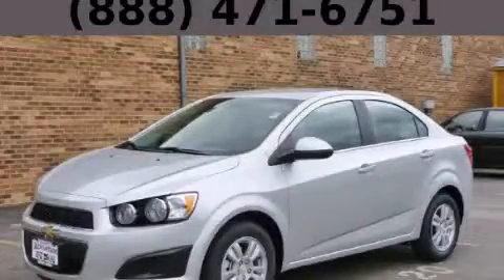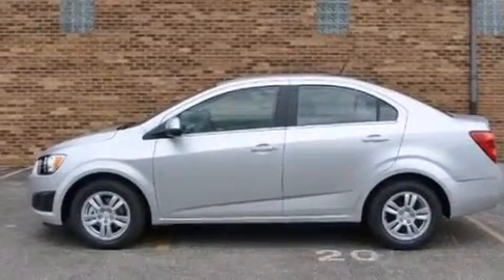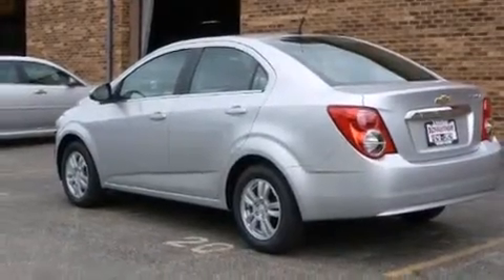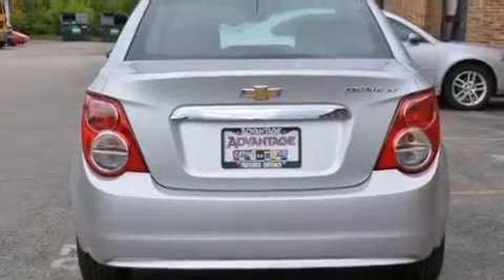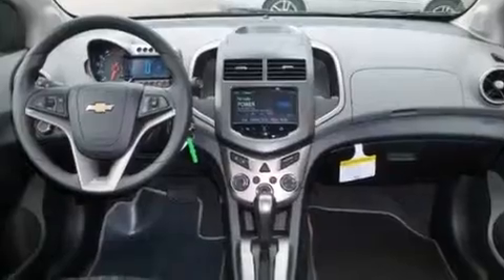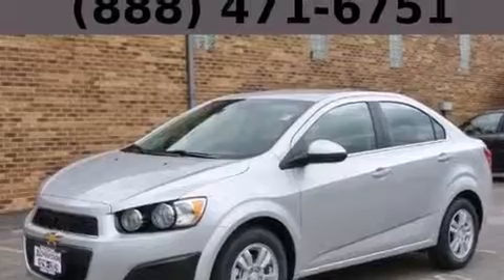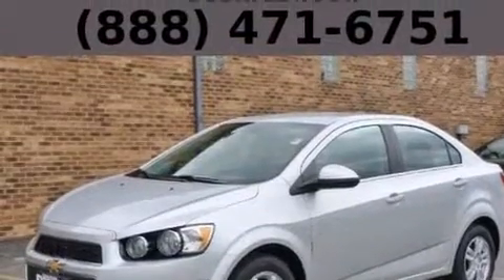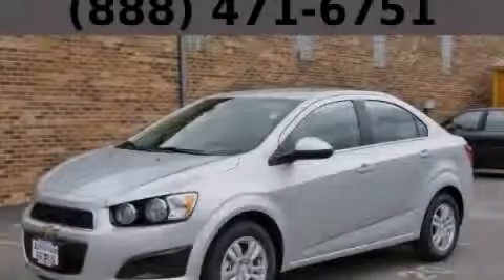2013 Chevrolet Sonic Chicago IL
Year : 2013
 Make : Chevrolet
 Model : Sonic
 Trans . : Automatic
 Exterior : Silver

 Interior : Other

 115 W South Frontage Rd.

 2013 Chevrolet Sonic  Bolingbrook IL